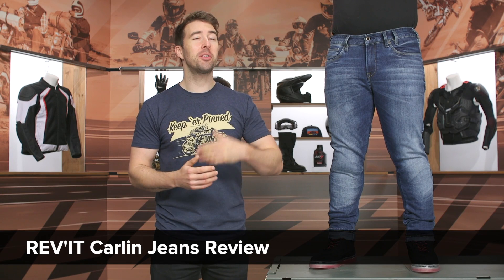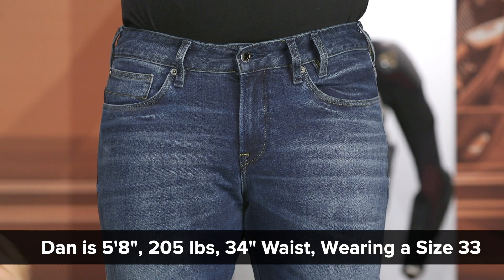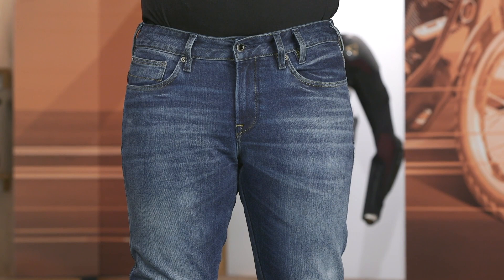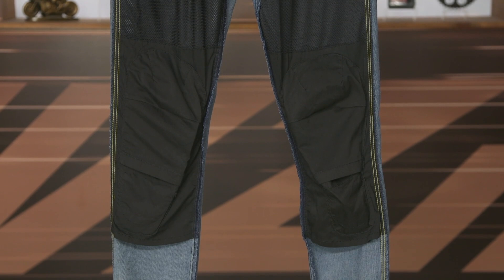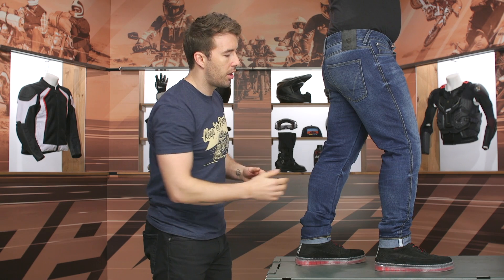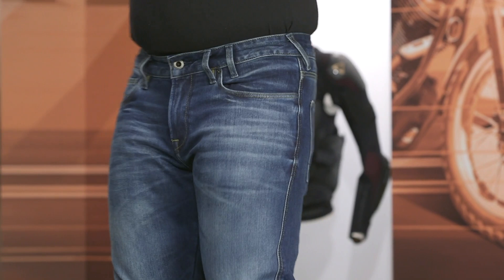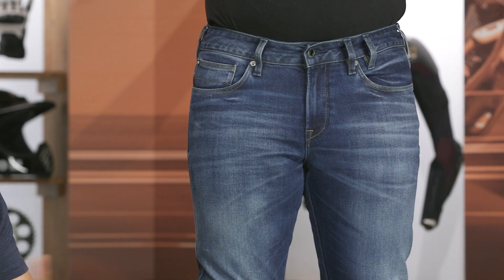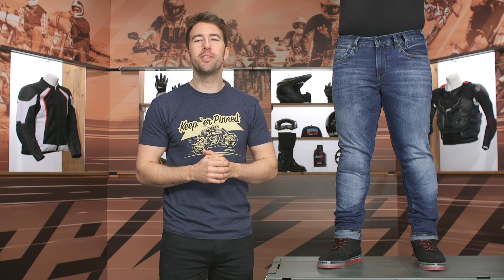REV'IT! Carlin Jeans Review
The REV'IT! Carlin Jeans are a slim/skinny fit motorcycle jean designed for riders tackling the urban jungle. With incorporated stretch material, these jeans should be ideal for those looking for comfort both on and off the motorcycle. With a 12.5oz Cordura denim and Seesmart CE Level 1 protection, these are the perfect pair of jeans for riders who want a simple, lightweight pair of pants that won’t require you to pack a pair of regular jeans when you get to your destination.